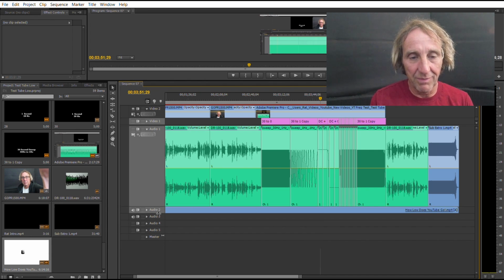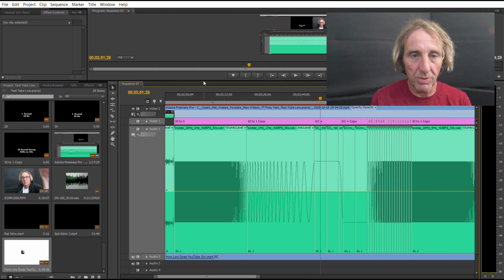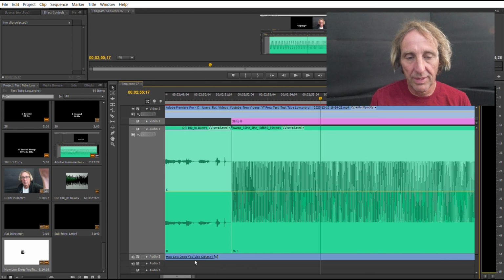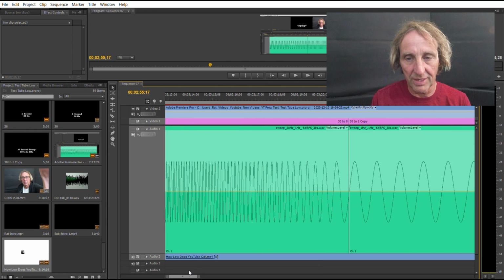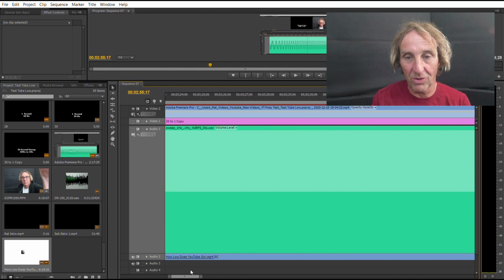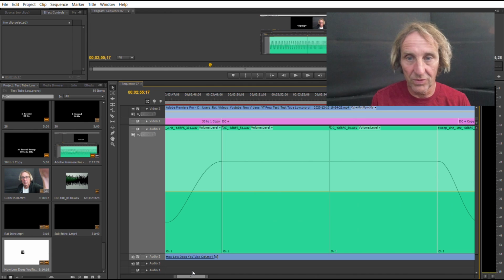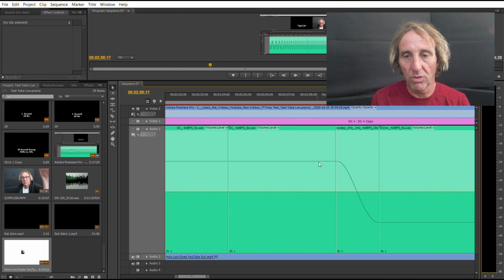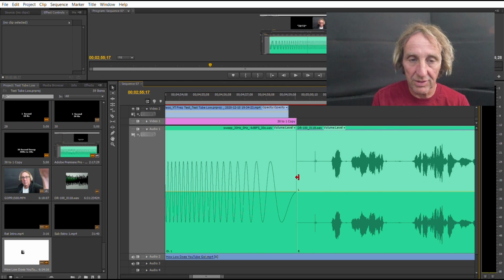Analyzing YouTube's Low Frequency Limit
In this video I discuss and analyze the low frequency limits of YouTube's Audio. In a previous video I uploaded sweeps from 30Hz down to .1 Hz and the to pure positive and negative DC voltage. In this video we take a look at the differences between what was uploaded to YouTube and the 30Hz to .01 Hz and DC voltages after being downloaded from YouTube.

This is a link the initial video I uploaded with the low frequency sweeps and tones:

00:00 Intro and description
01:12 Signal before uploading to YouTube
01:55 Signal after downloaded from YouTube
02:54 DC voltage metering before and after
07:09 Outro